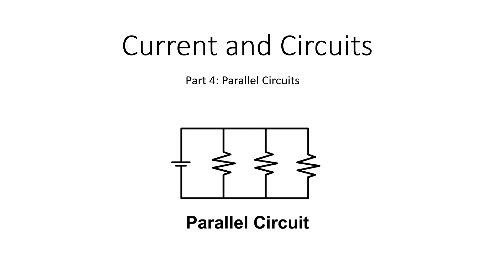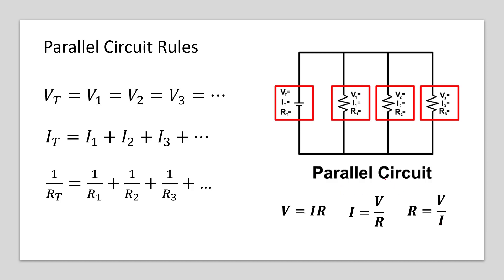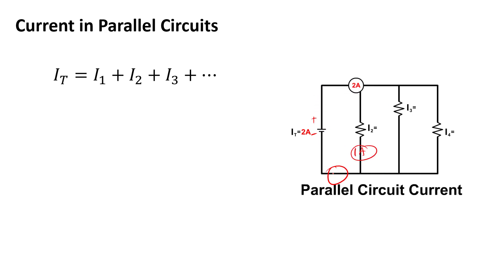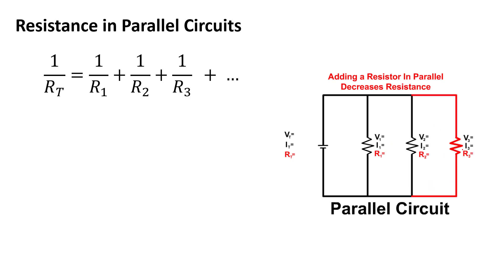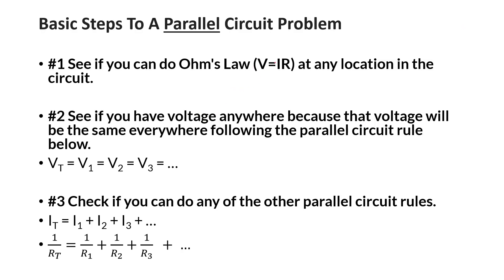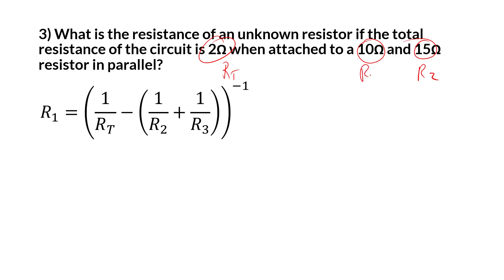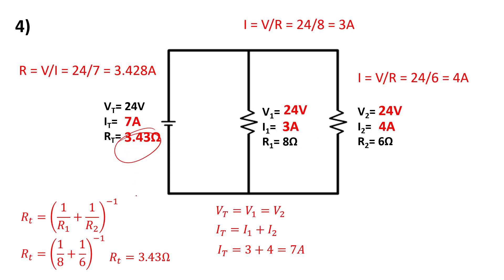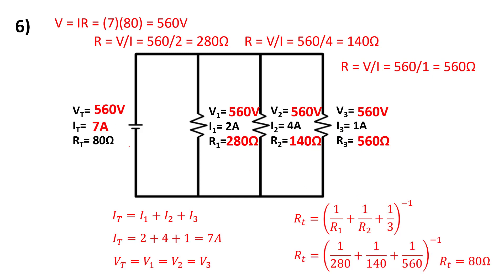Part 4 Parallel Circuits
Lesson on parallel circuits and how to work through parallel circuit problems.